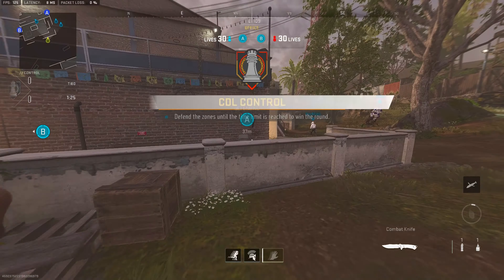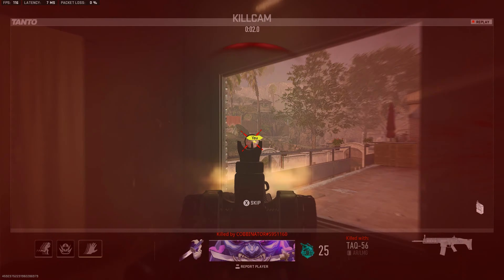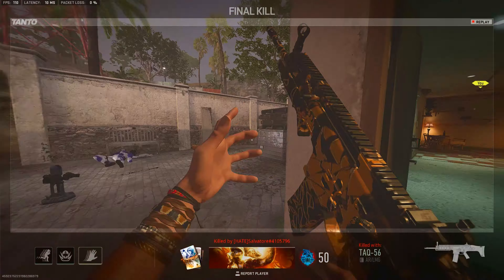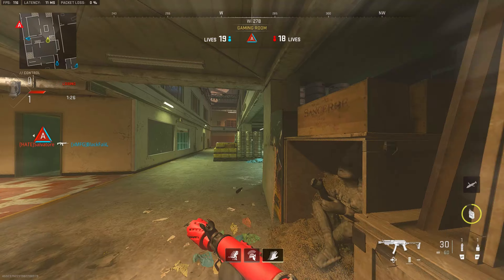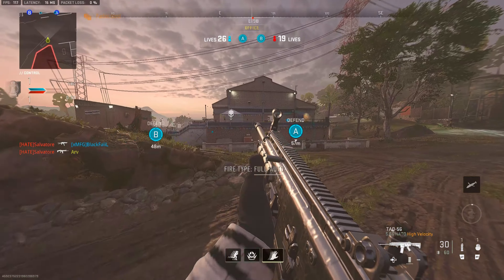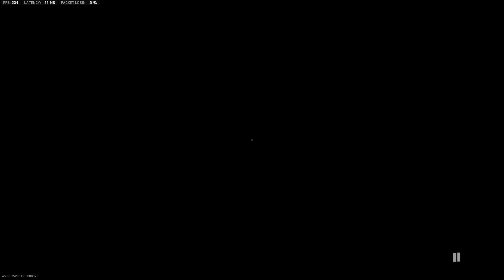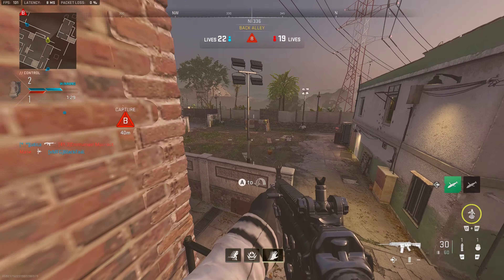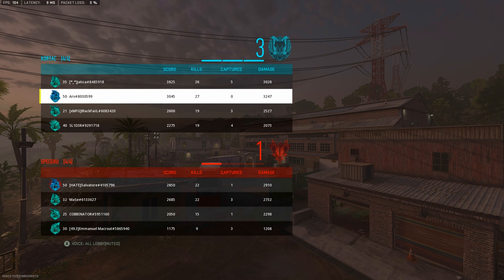MW2 RANKED PLAY : HOW TO PLAY BOTH ROLES IN RANKED PLAY 😲🔥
In this video I end up switching roles throughout the game when playing Solo Que in Ranked Play. I will be going over how I play situations and going through plays live with live commentary to see what I think in the moment .